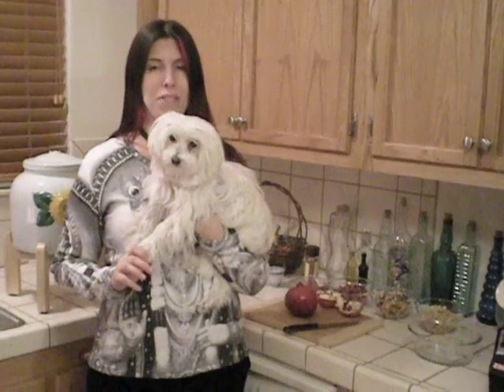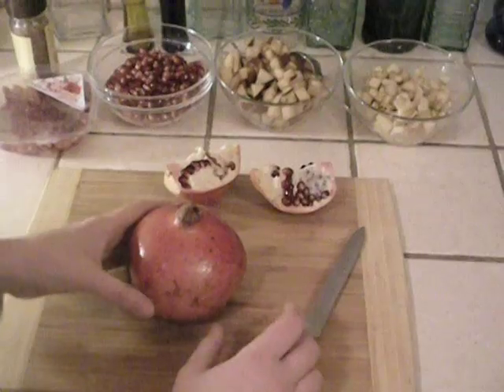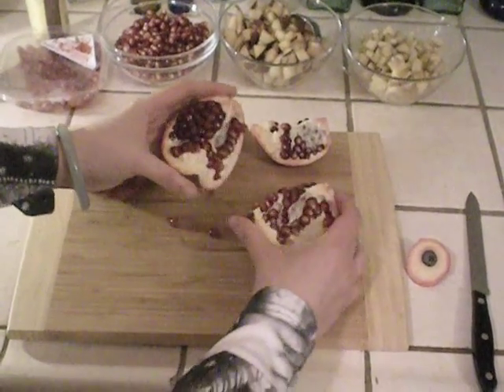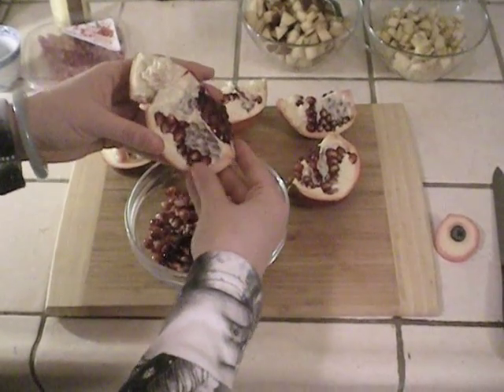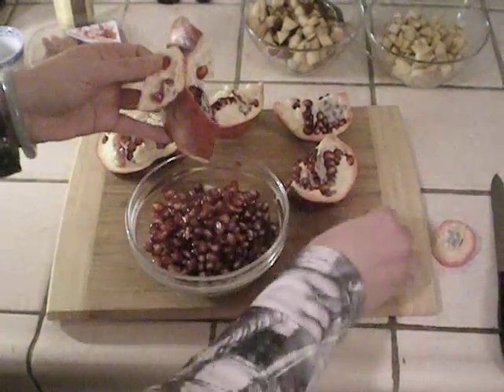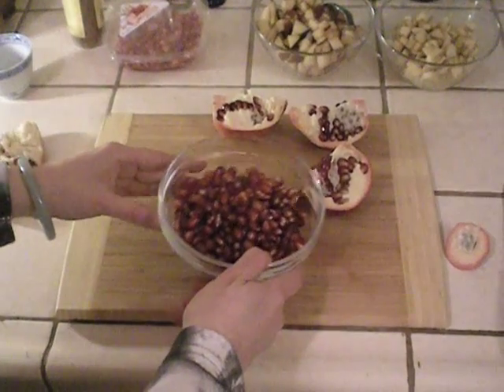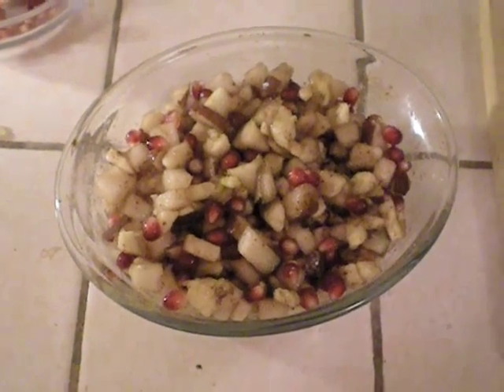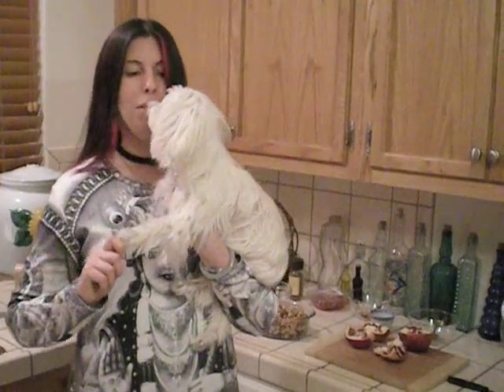Pomegranate Perfection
hopi prepares a delicious seasonal fruit salad, featuring the practically perfect in every way pomegranate.